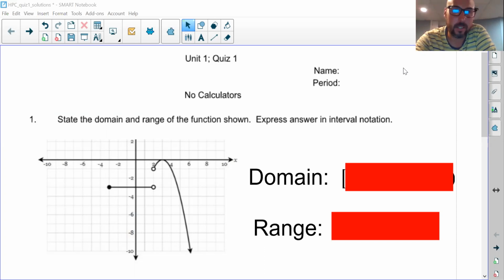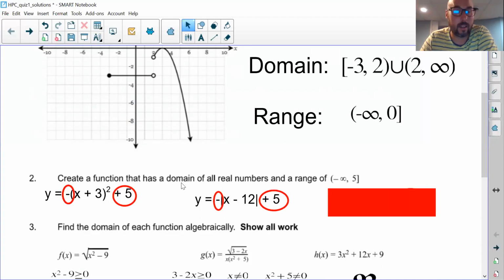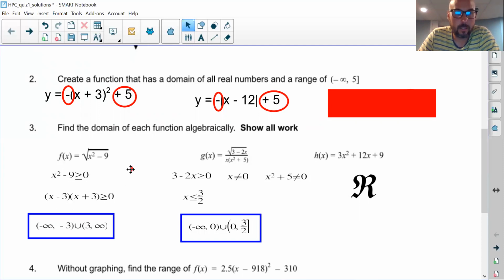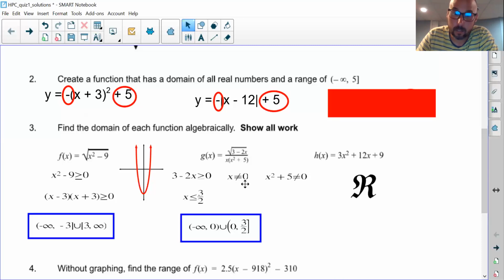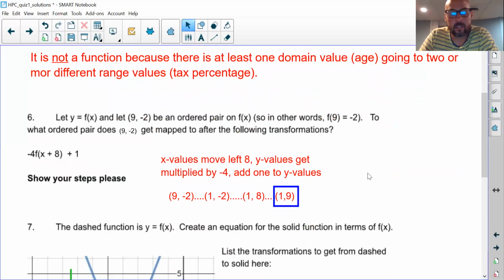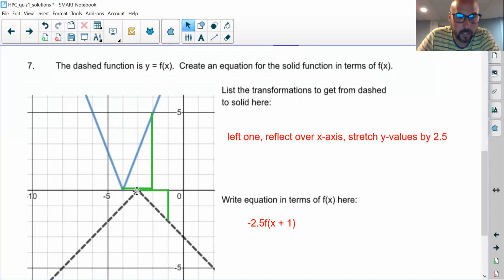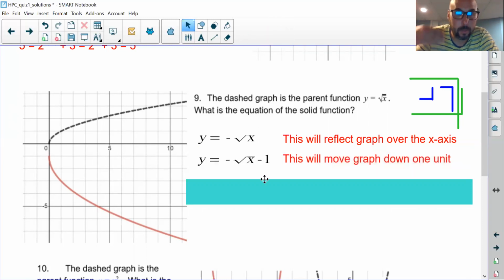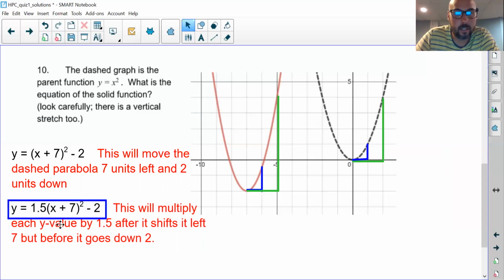Quiz 1 solutions (HPC)